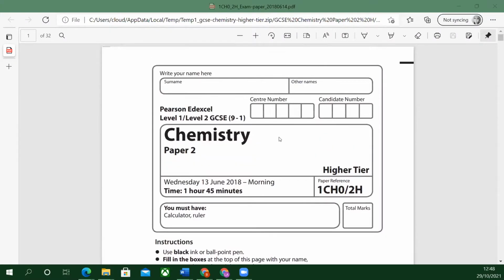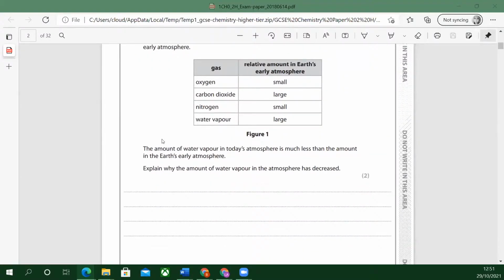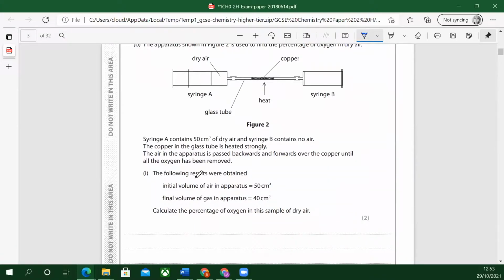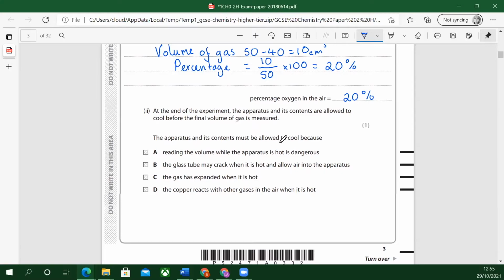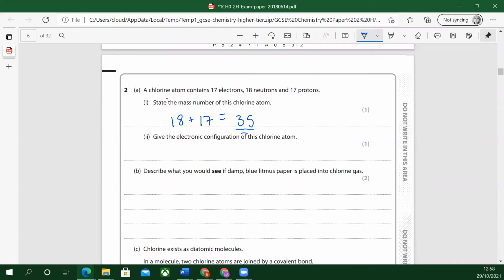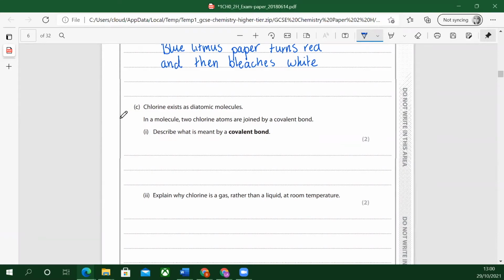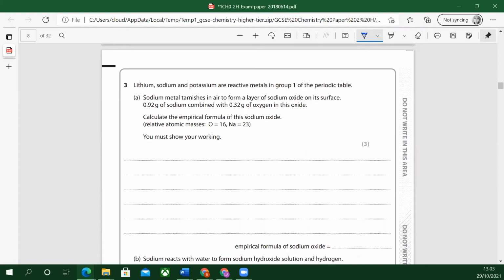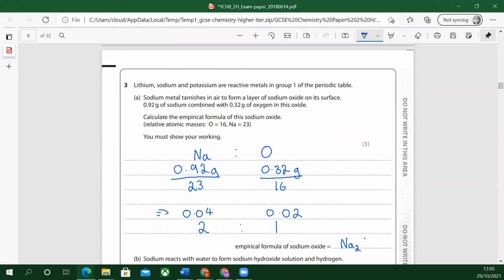Edexcel Chemistry Paper 2 Higher Part 1 | Satchel Classes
About this class:
Like what you see? Access all of our free classes here:

This five part series will help prepare you and boost your confidence in the Edexcel Chemistry Paper 2! In this class, students will go through the Edexcel Paper 2 Higher Tier Chemistry paper from 2018, covering the topics of the Earth’s atmosphere, gas volume, electronic configurations, covalent bonding, empirical formulae, combustion, hydrocarbons, polymers, crude oil and fractionation, flame tests, and bond energies. By the end of class, students will feel more confident answering questions!